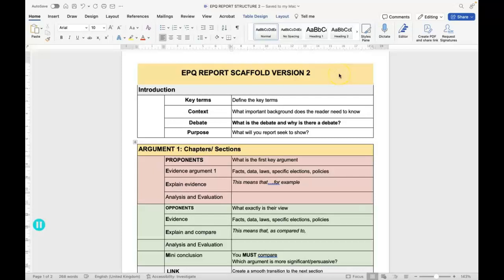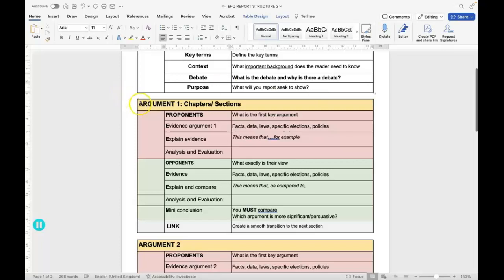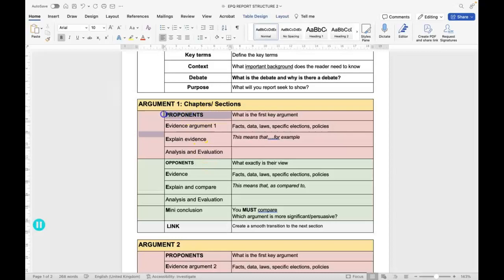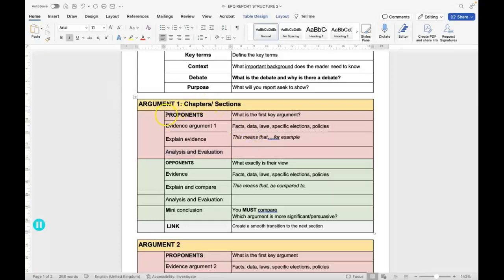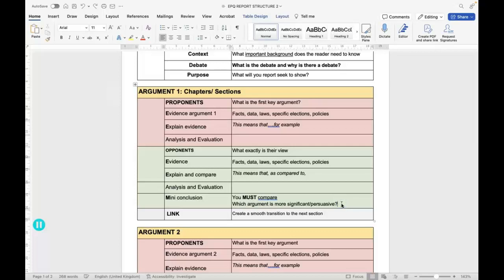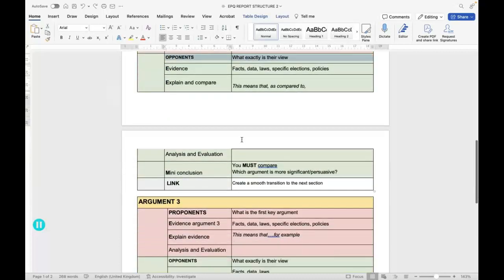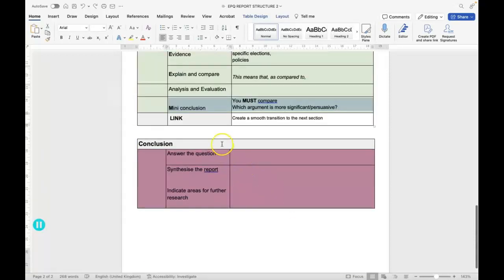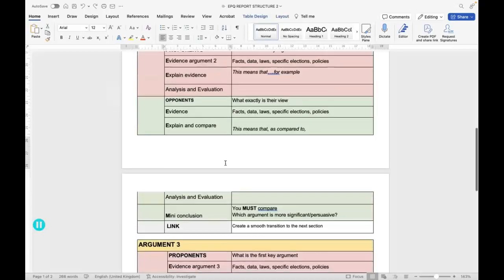EPQ REPORT FOR AND AGAINST ARGUMENT STRUCTURE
A possible scaffold for the EPQ report. This is only one possible version and students must find a structure which suits their report. The virtue of the "paired argument" version is that it forces students to argue and evaluate. It is worth teaching I feel to show students how to avoid excessive description.